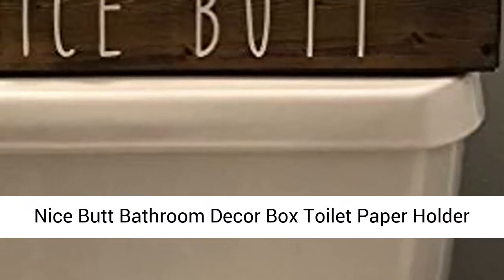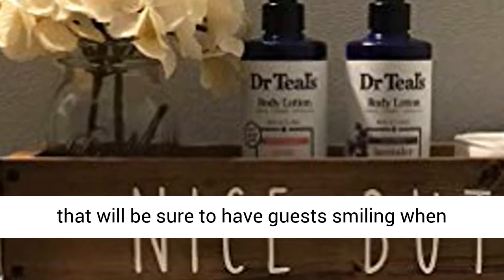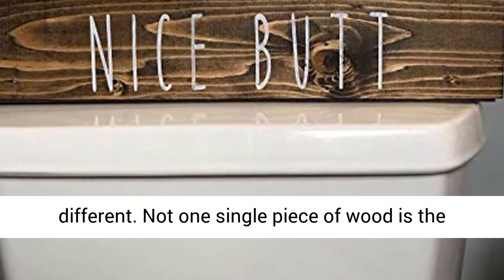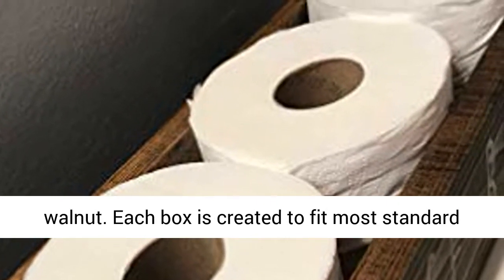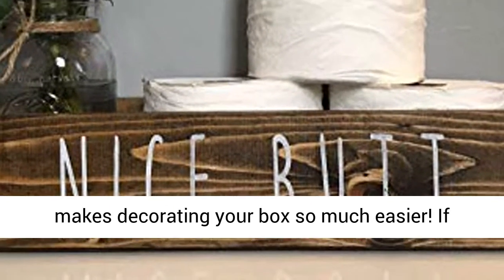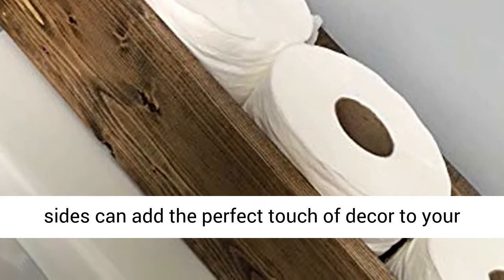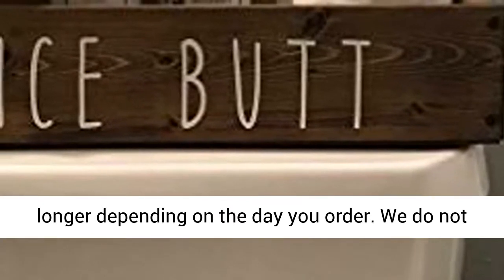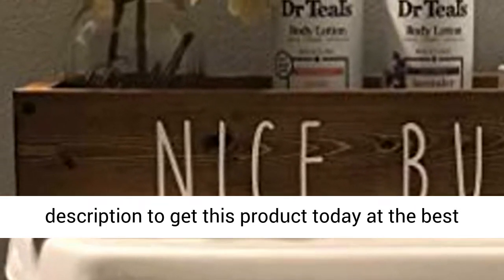Nice Butt Bathroom Decor Box Toilet Paper Holder Farmhouse Rustic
Need a little giggle while you tinkle? A little decor for small bathroom that is hard to decorate? How about a conversation piece that will be sure to have guests smiling when they`re done with their business? Our toilet tank toppers are created with excellent craftsmanship and GUARANTEED durability. All boxes are different. Not one single piece of wood is the same. We feel this gives each box its very own character; different grain, grooves and knots. Some boxes are lighter than others in color depending on the wood but are stained in dark walnut. Each box is created to fit most standard toilet tanks and holds 4 standard size rolls of toilet paper. Although items in the box are not included, they are available for purchase. It makes decorating your box so much easier! If you`re having more reserve guests, our boxes can easily be turned around to hide the saying. Both sides can add the perfect touch of decor to your bathroom! It takes us approximately 2-3 days to create and one day of handling. Most orders are shipped out within 3 business days but could take longer depending on the day you order. We do not ship on Saturday, Sunday or Holidays. Please check out our bathroom signs that pair perfectly with our toilet toppers!